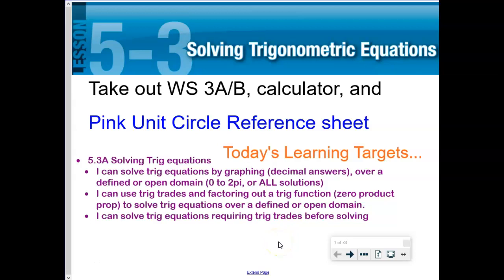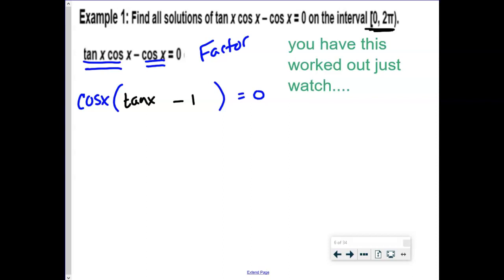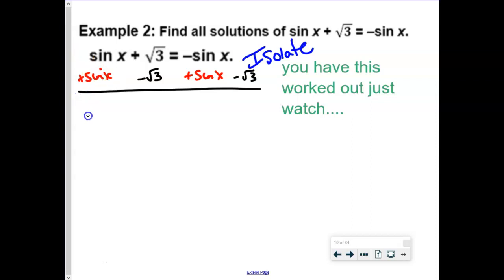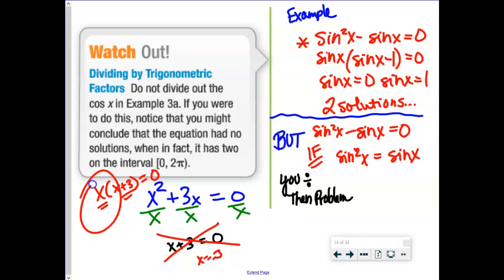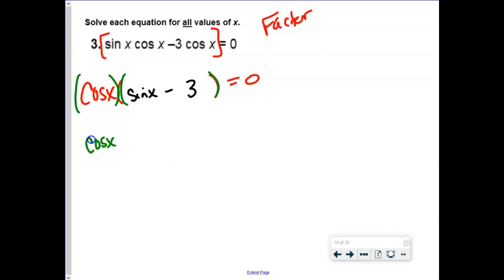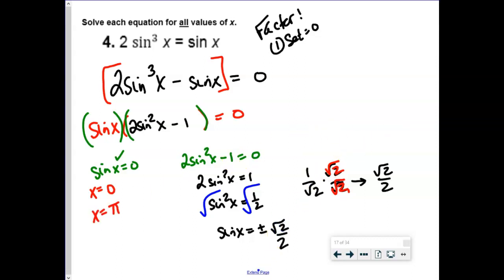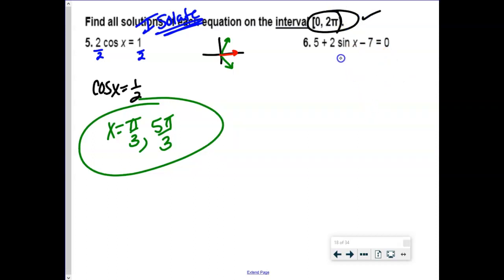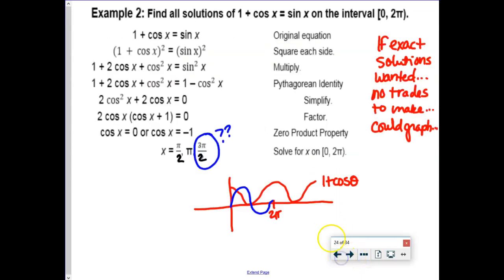PreCalc 5.3 Solving Trig Equations Part 1 Spring 2020